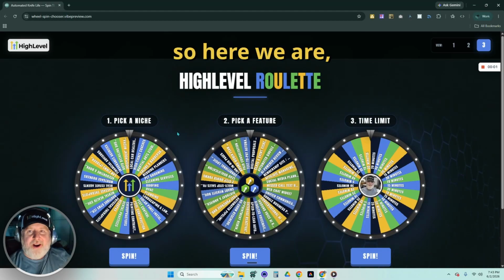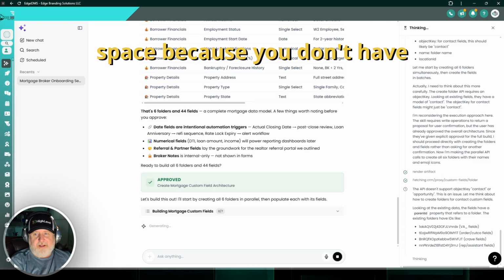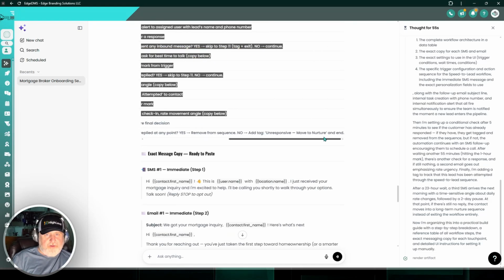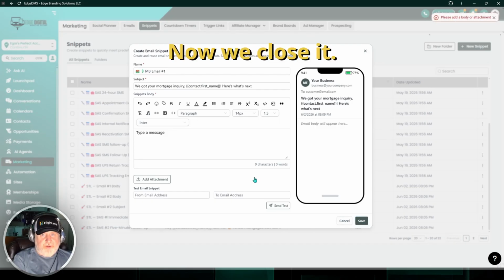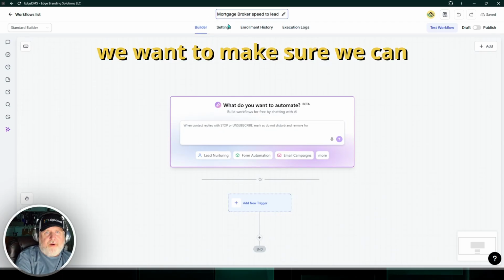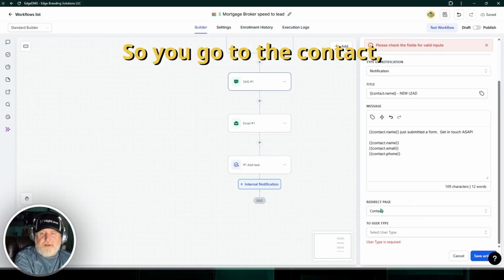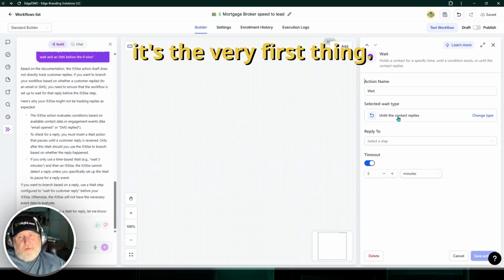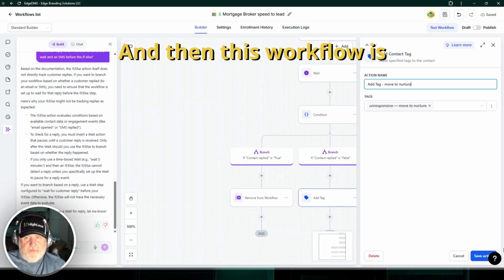GoHighLevel Roulette: mortgage broker snapshot.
Join me as I build a snapshot for mortgage brokers - Will I get it done before the time runs out?